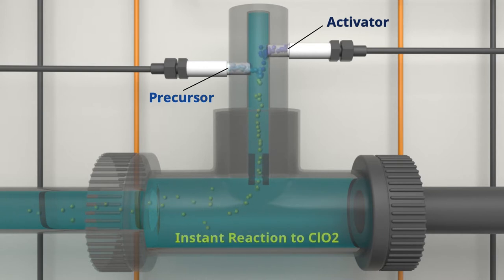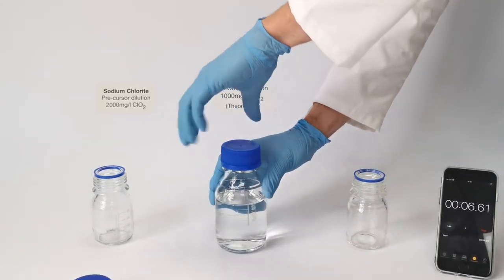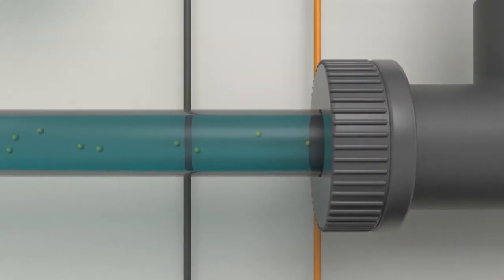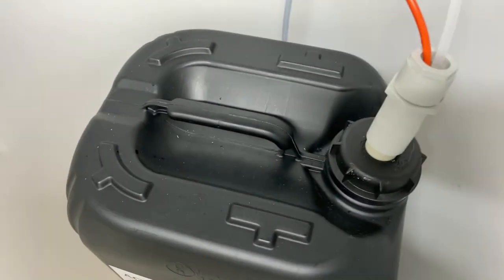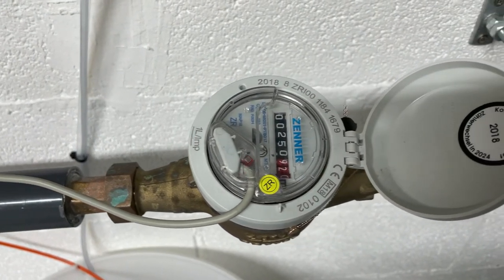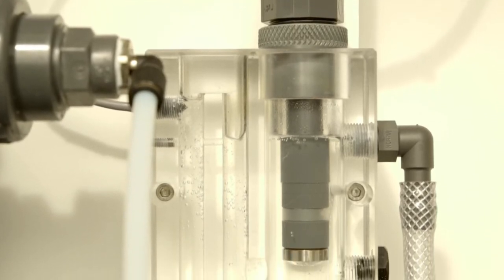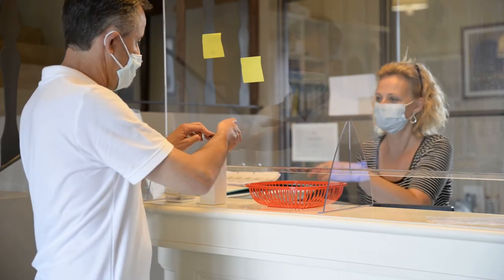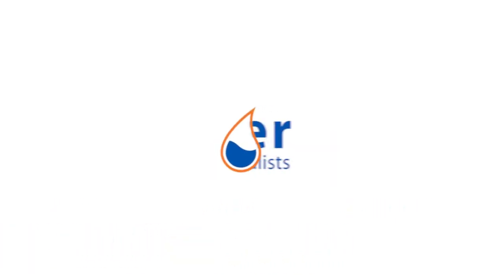Activ-Ox Instant Chlorine Dioxide Chemistry and Dosing System Demonstration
This video explains how the Activ-Ox Concept works to produce Chlorine Dioxide instantly with our patented chemistry and the simplified dosing system used to treat domestic water systems in the control of Legionella, other bacteria and biofilm for water hygiene purposes and industrial process water treatment.

Chlorine Dioxide is an oxidising biocide known to have 2.5 x the oxidising capacity as that of Chlorine and is more effective at biofilm than other Oxidisers.

Activ-Ox is manufactured by Feedwater Limited in the UK and is the most effective way to produce chlorine dioxide in solution without complex generators and without hazardous chemicals.

To find out more about Activ-Ox instantly reacting chlorine dioxide visit our